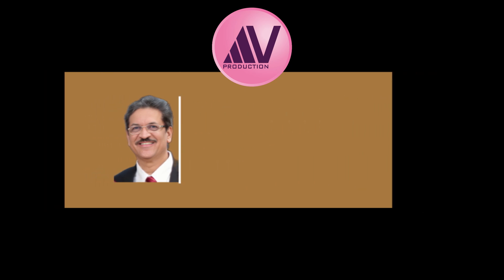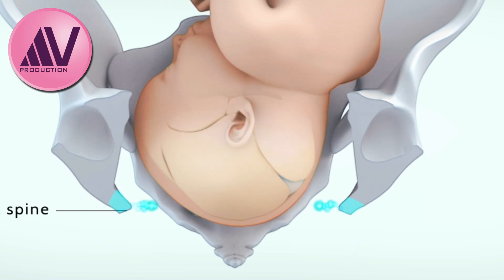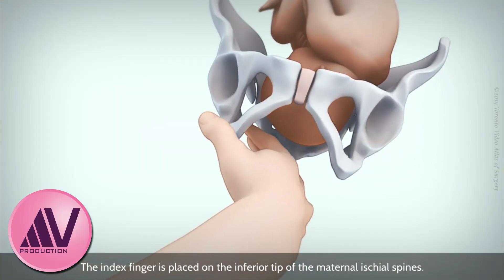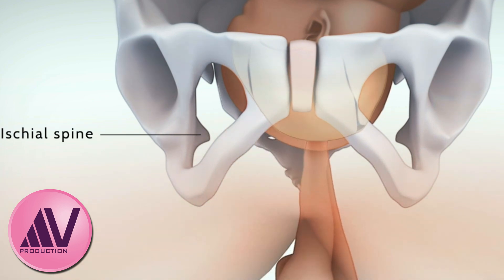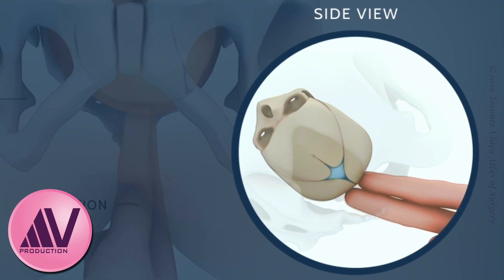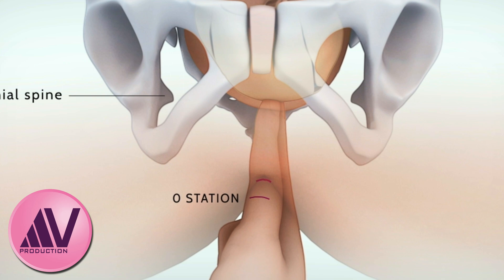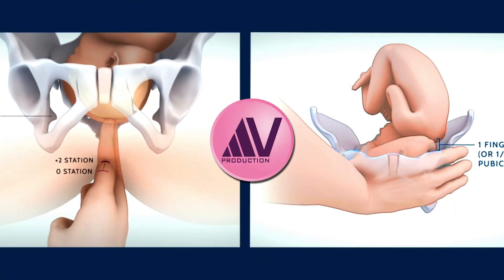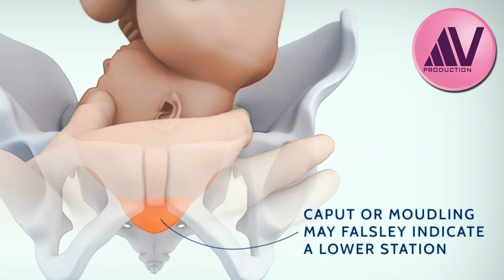Fetal Station Estimation by Per Vaginal Examination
In this short video, Prof. Ajit Virkud from Mumbai, India demonstrates the technical minutiae of estimation of station of fetal head per vaginal route.